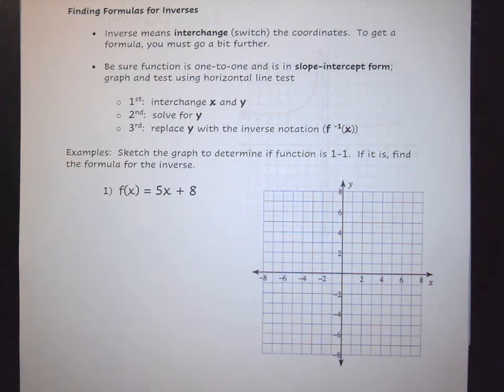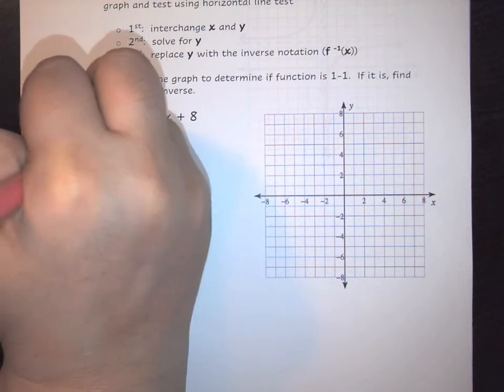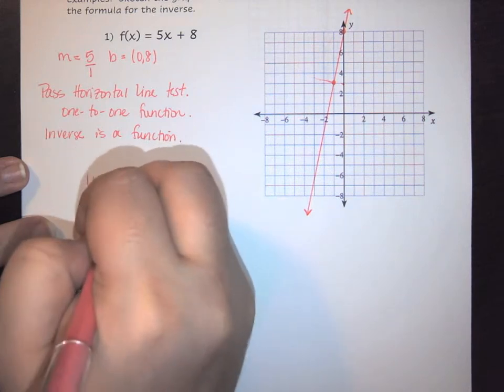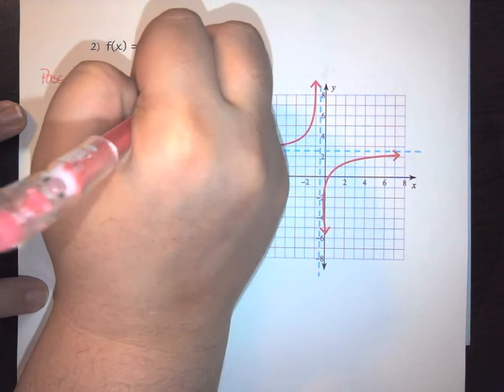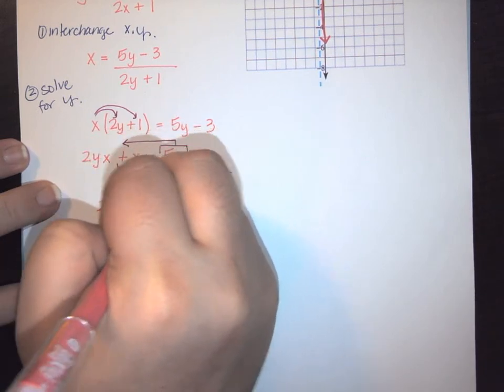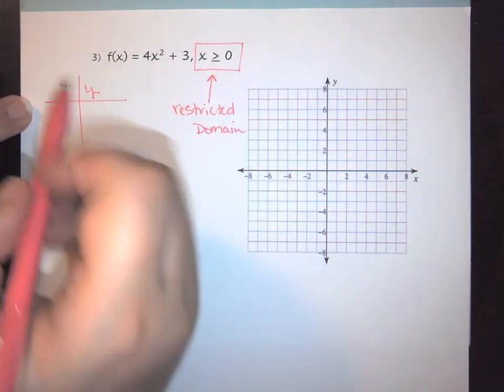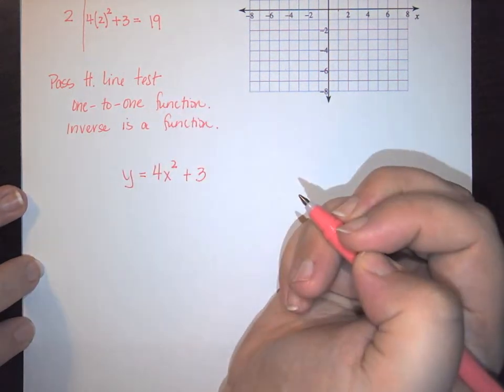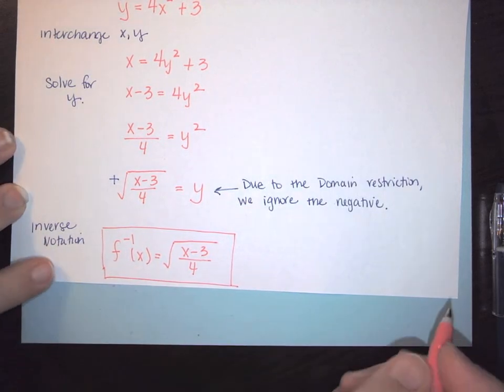Finding Inverse Formulas